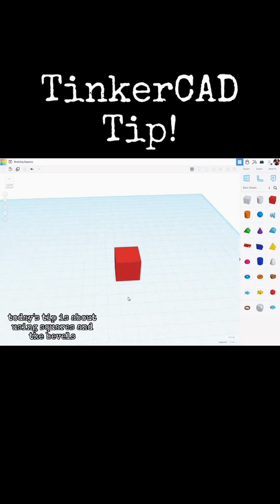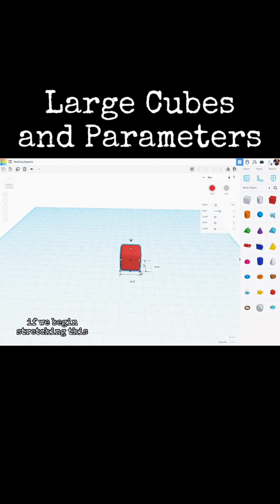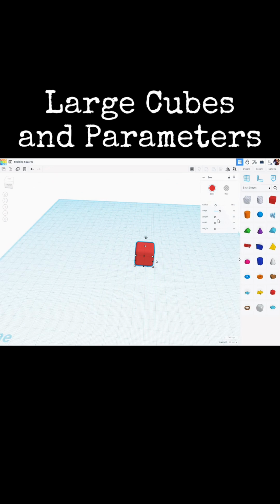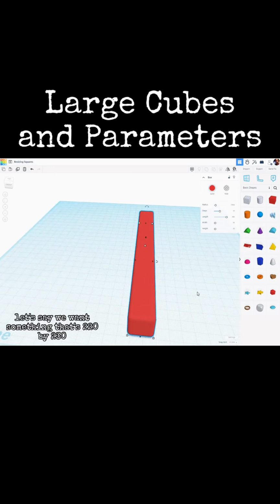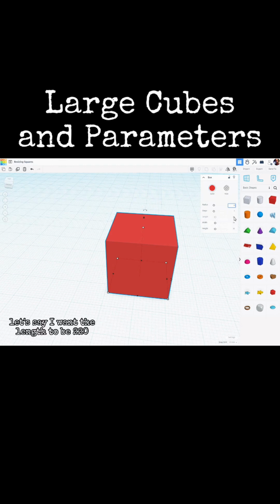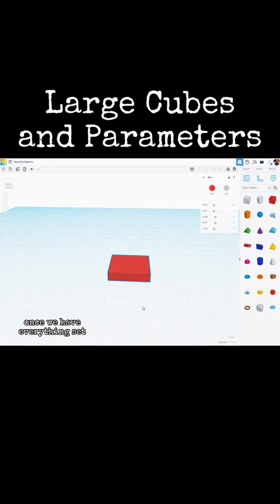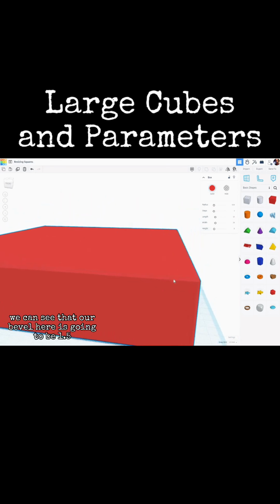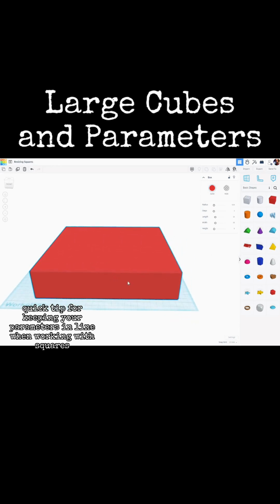TinkerCAD Tips! Large Cubes and Parameters.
Large Cubes and Parameters in the TinkerCAD workspace.